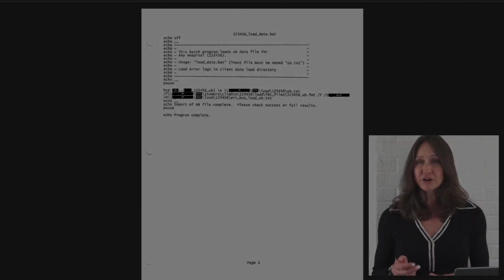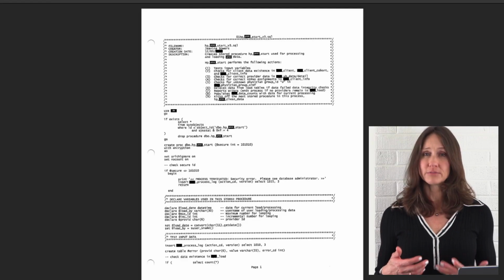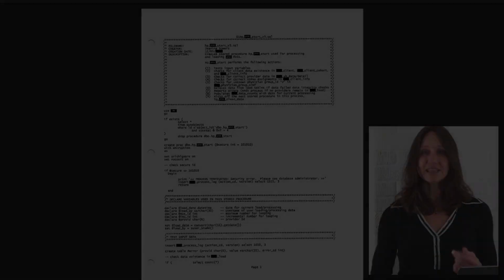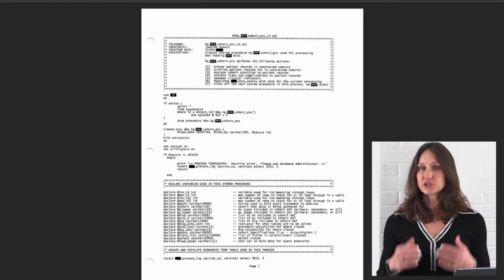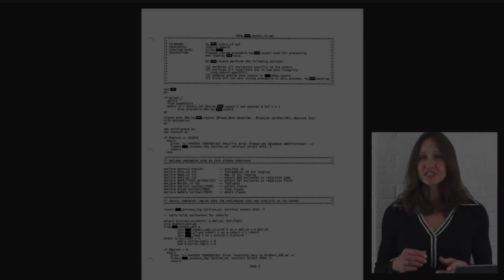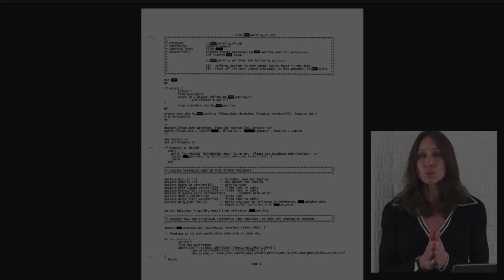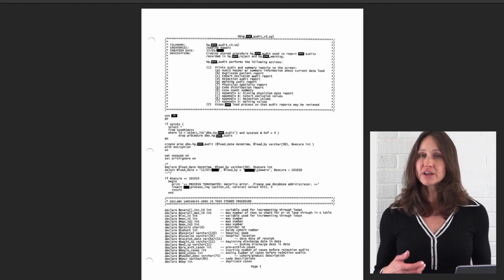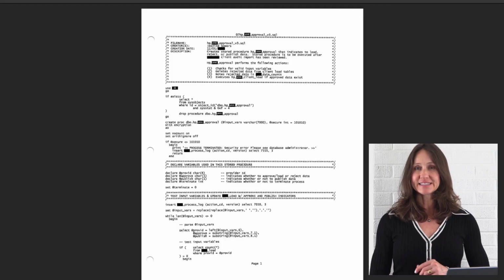Data Processing & Load Procedures: Live Walk-through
Experience clean, organized, well-documented data processing and load procedures to see how SowCo Develops reduces cycle time and eliminates errors.